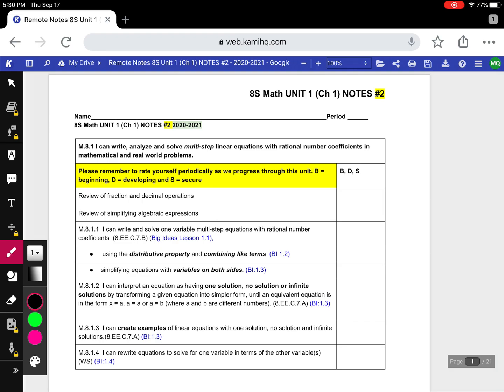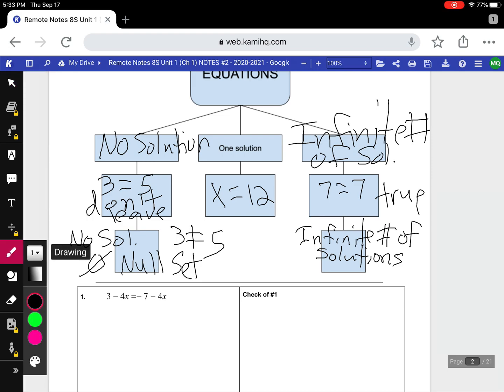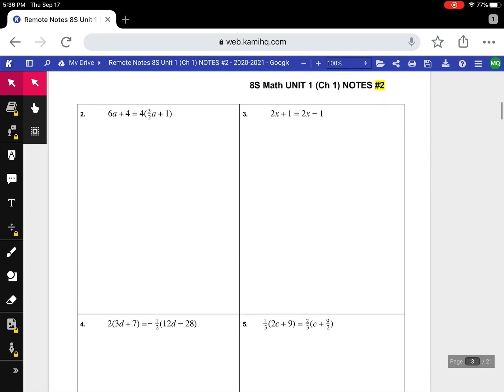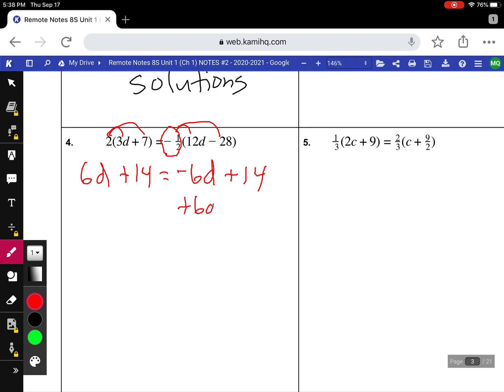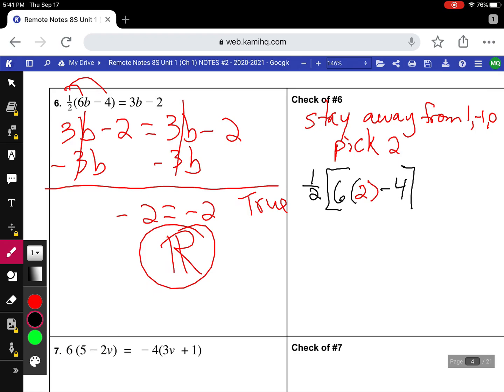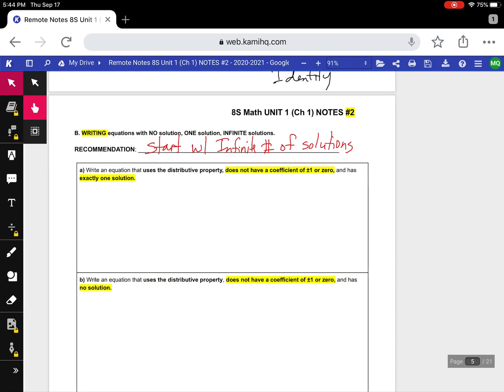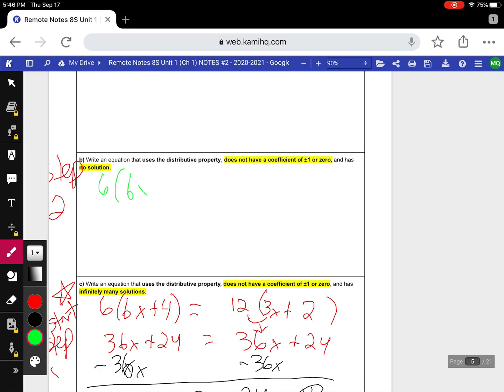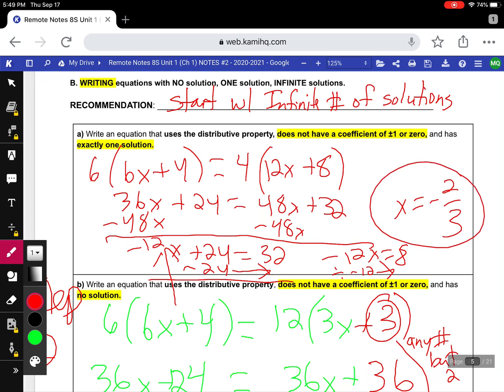8S L 3.1 Equations - Special Cases